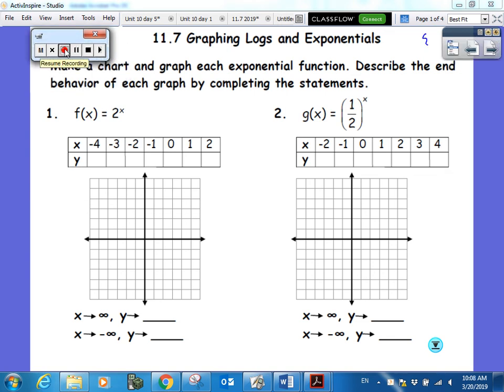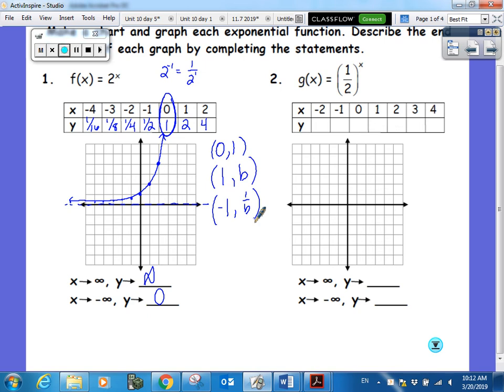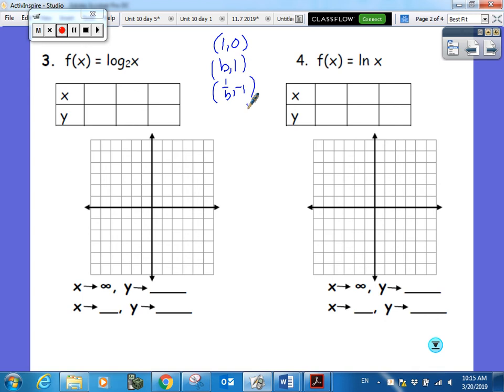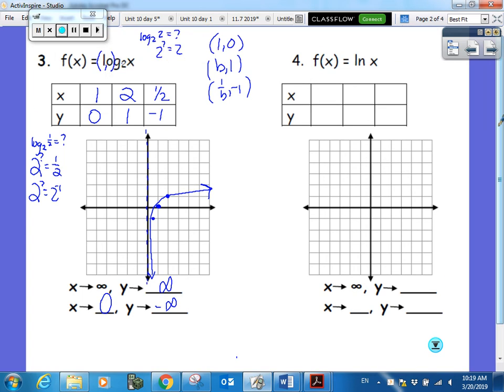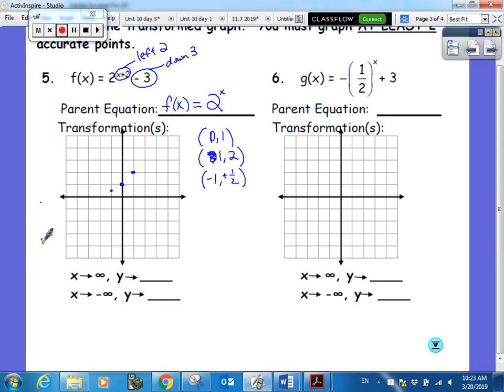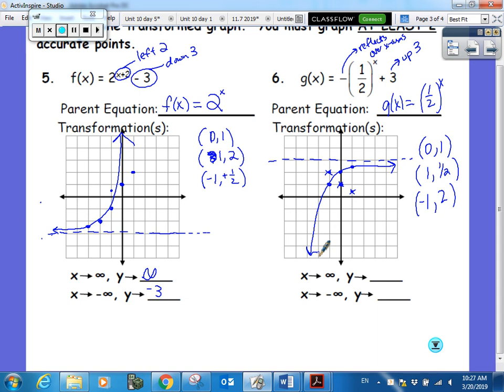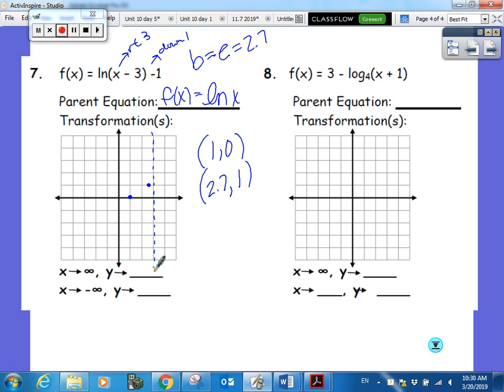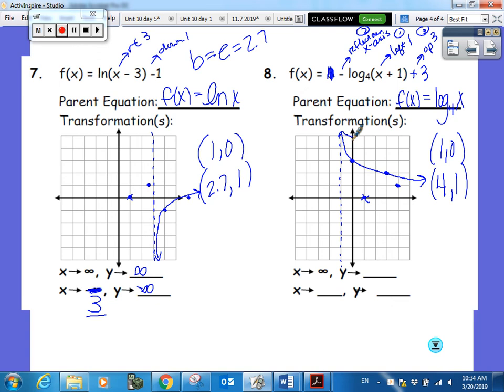11 7 precal notes 2019